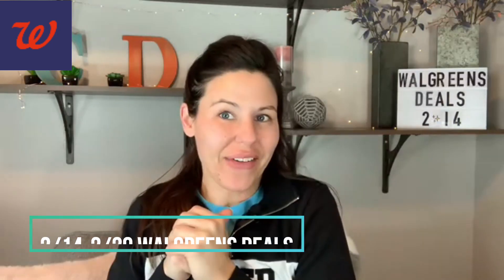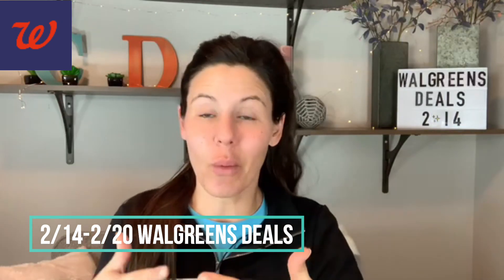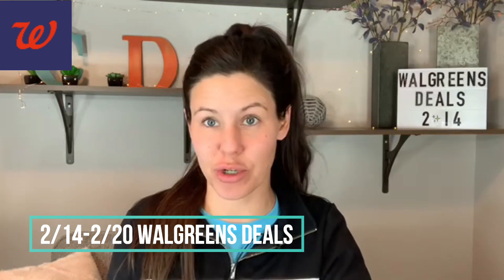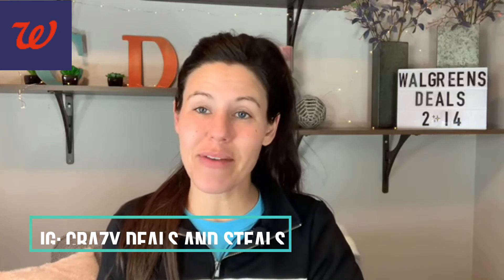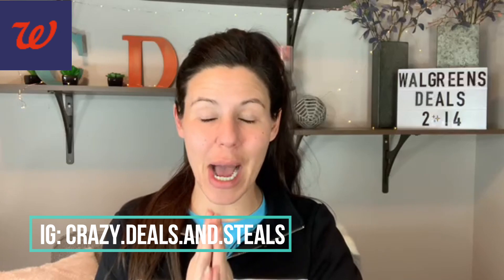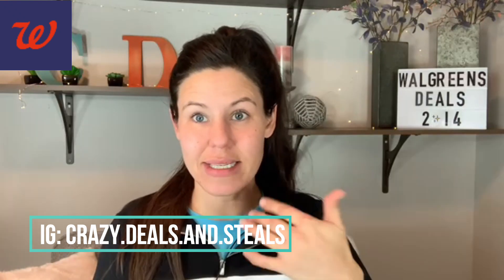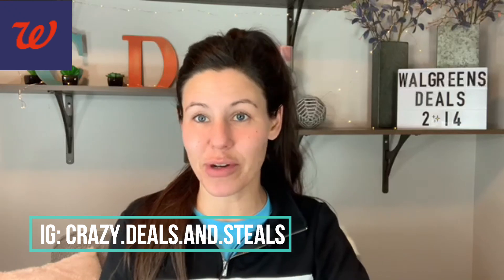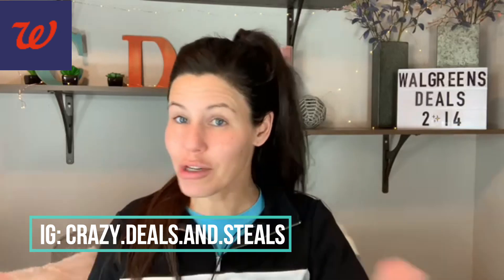😎 Walgreens Deals 2/14 {BIG MoneyMakers + Easy Freebies} 2/14-2/20 Walgreens Couponing This Week❗💃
in the notes section be sure to put your full name, mailing address, and which color you want!

😱ANYONE ON STATE GOVT. ASSISTANCE can get AMAZON PRIME for only $5.99 a month! AND your FIRST 30 days are 100% FREE!! You can cancel at anytime!!